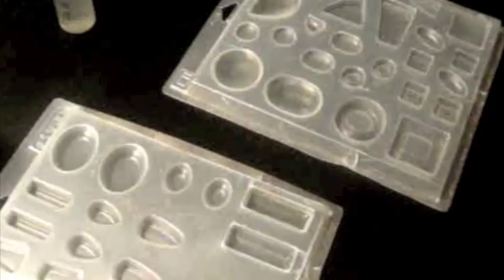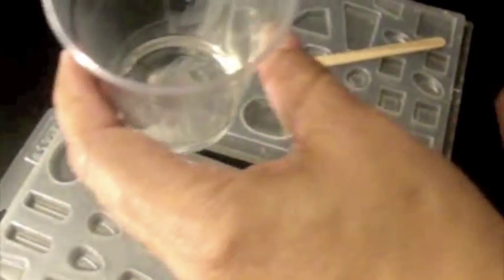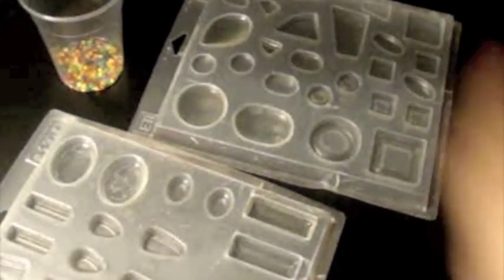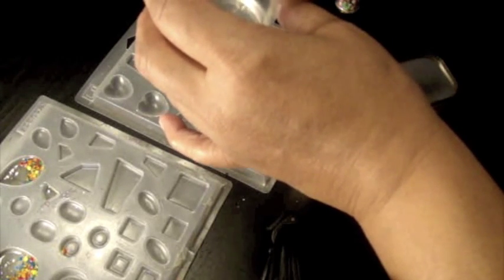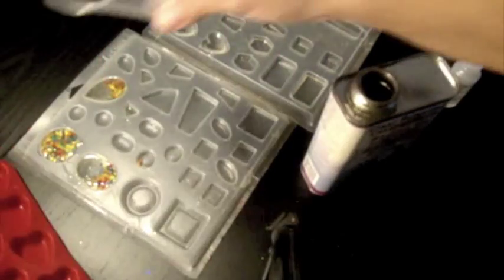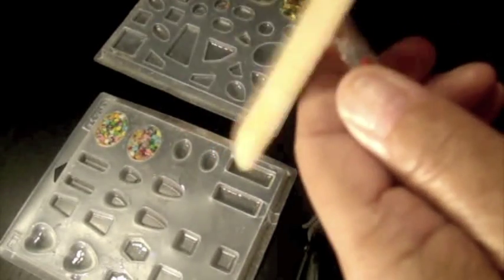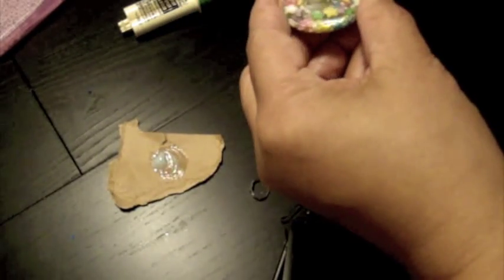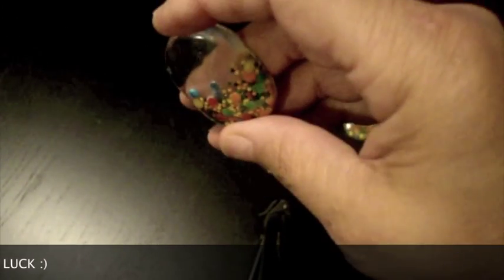(TUTORIAL) CANDY SPRINKLE JEWELRY / GIVEAWAY CLOSED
This is a Resin Jewelry Tutorial using Castin' Craft Resin and Real Candy Sprinkles.  It's a step by step video that will inspire you to make your own pieces.  All it's takes is one time, and you will be hooked.  Making Resin Jewelry is a fun way to makes gifts for family and friends and also to make some money.

WINNERS ANNOUNCED ON FEBRUARY 11, 2013 GOOD LUCK!!